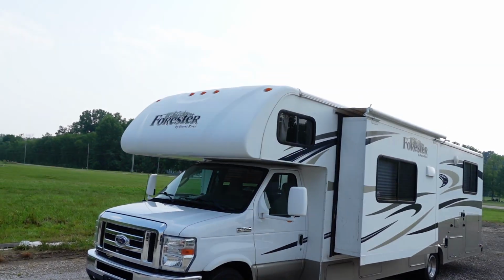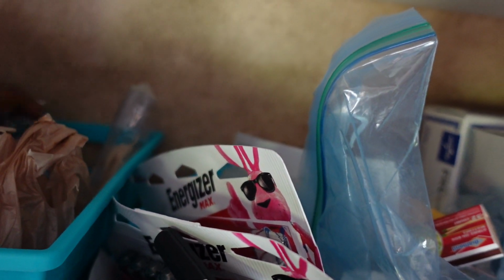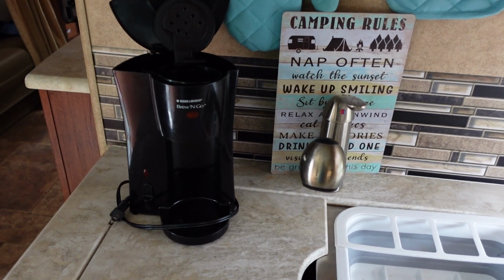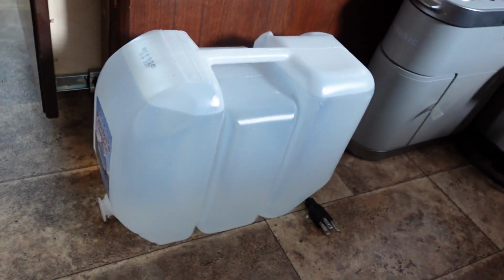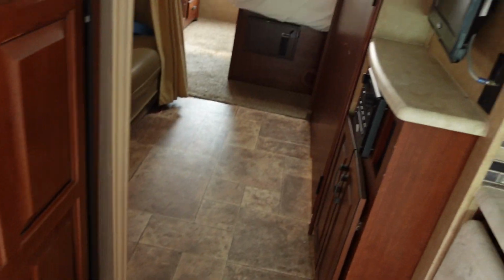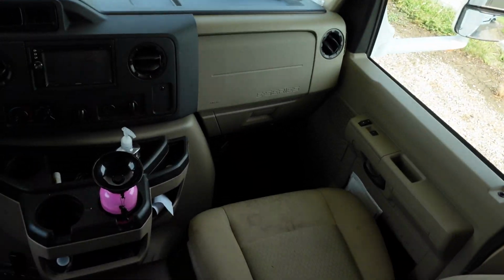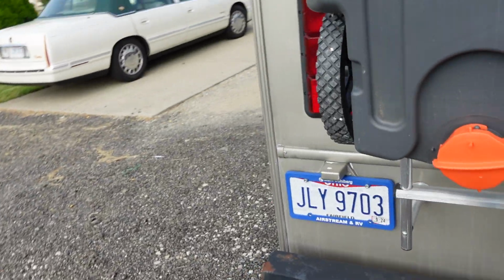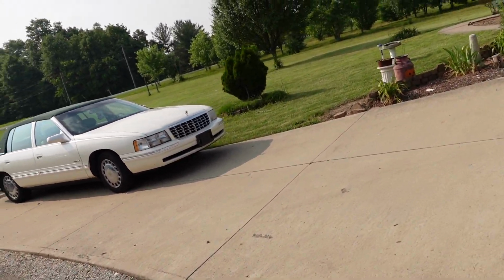Class C tour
A little tour of our RV after coming home from a 2 week trip.